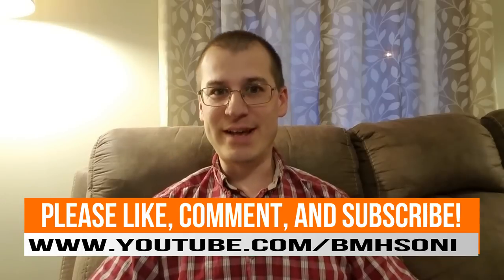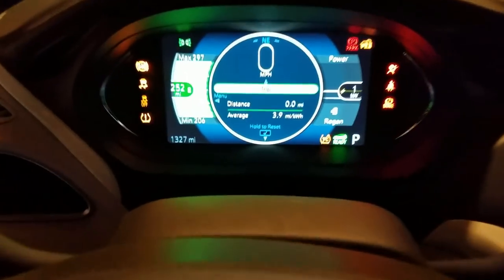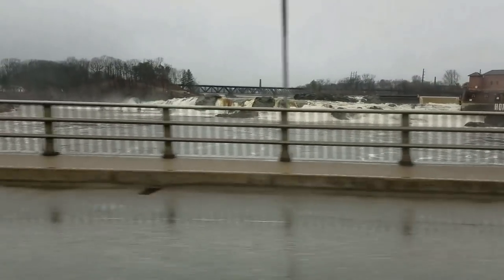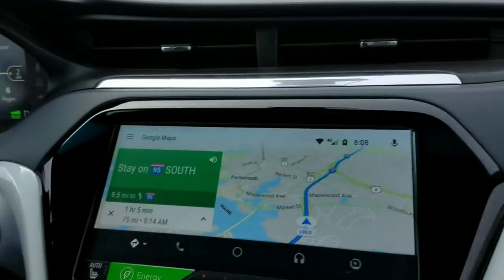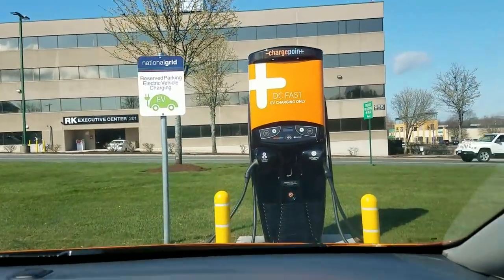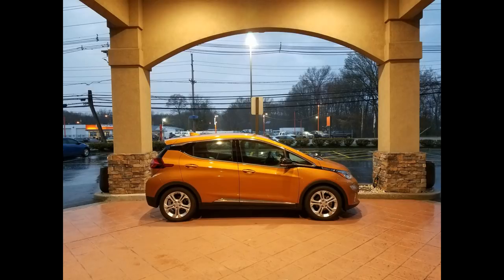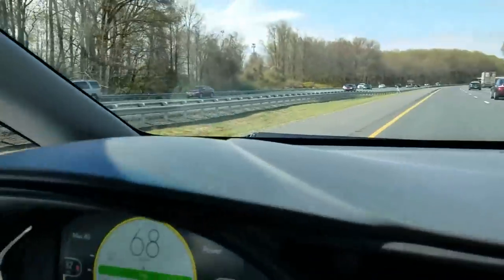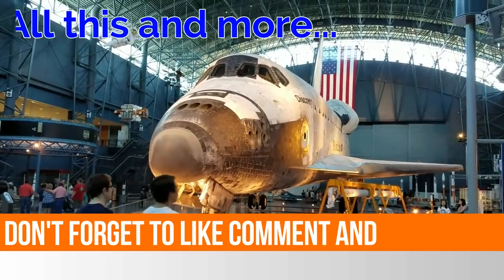Long Distance Road Trip in the BOLT EV - Taking the ELECTRIC CAR on vacation from Maine to Virginia!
In this video we take our Chevrolet BOLT EV on it's longest trip ever from Lewiston Maine all the way down to Alexandria Virginia! Watch how we do this trip with ease and see how convenient it can be charging the car along the way! With an EPA range of 238 miles on a single charge there's no reason not to drive an electric car... Leave the gas stations far behind in the rear view mirror and watch how we charge on and into the electric future!

Rated E for Everyone, E for Electrify, and E for the most Excitement you've had on a road trip in a long time! You don't want to miss this one!

~BMHSONIC~